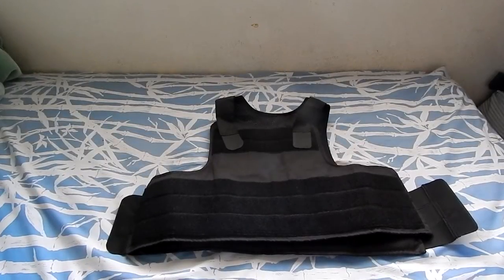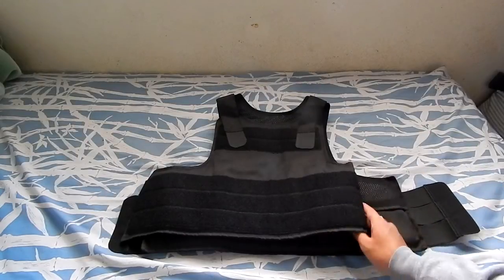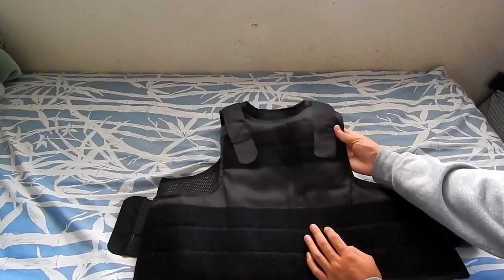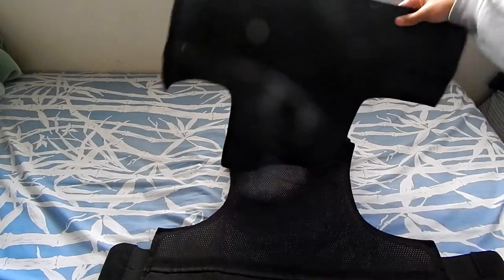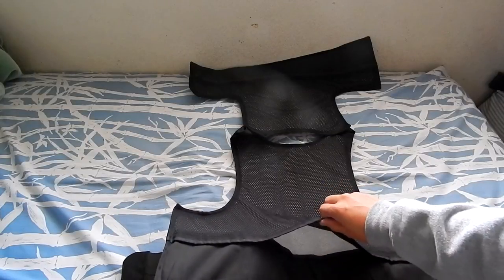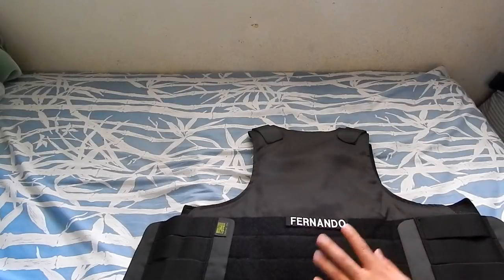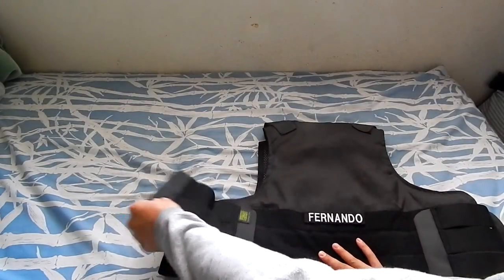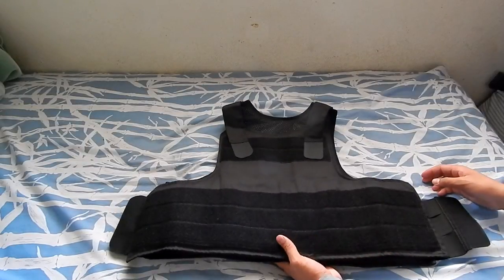Airsoft: Pantac Body Armor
Hey guys it's Matt here with a video of my Pantac Body Armor Carrier. Overall, pretty cool item to add to you collection of gear.